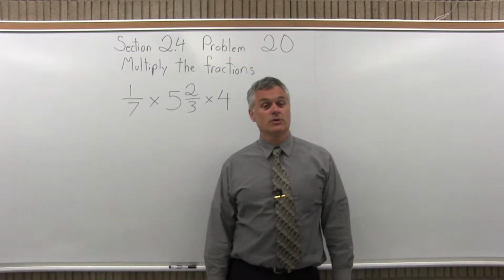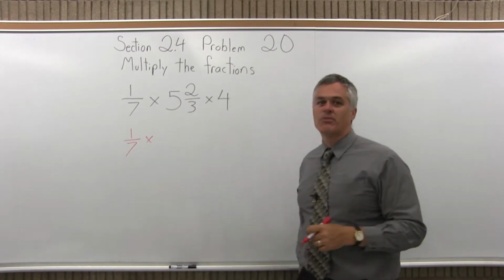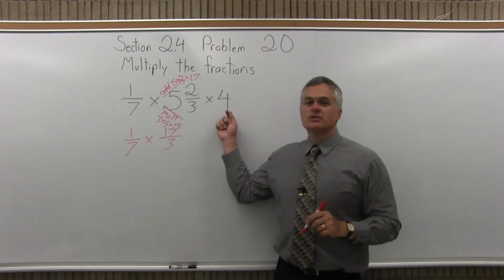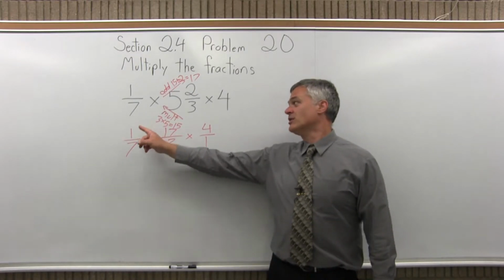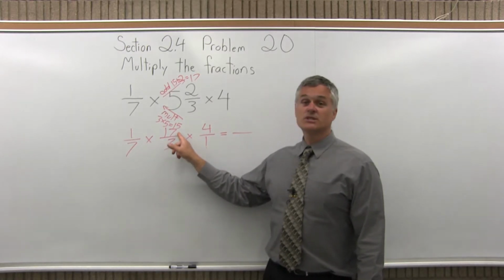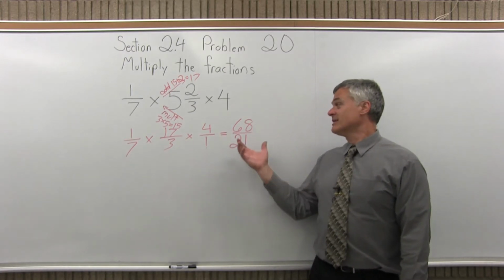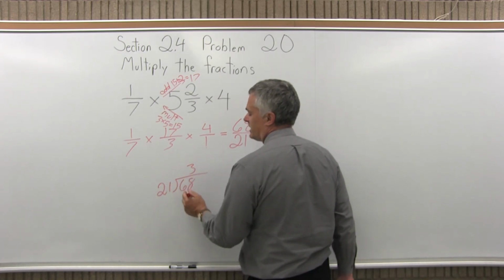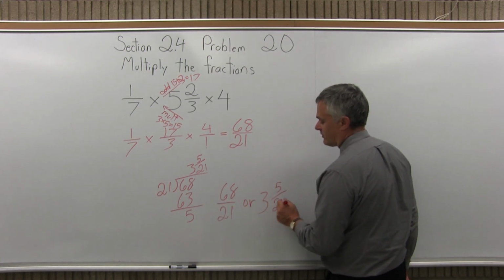MTH 011: Section 2.4 Problem 20 - Mathematics with Dan Avedikian